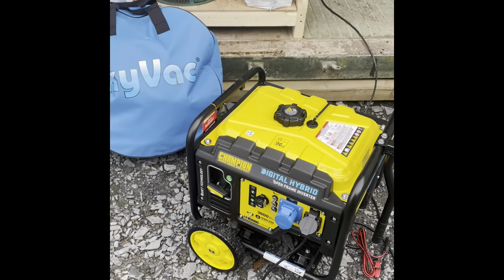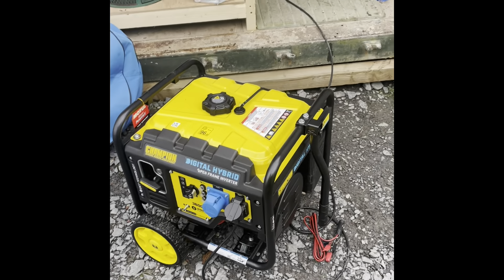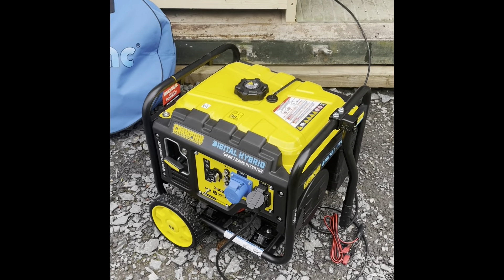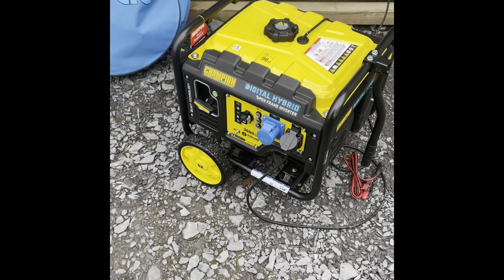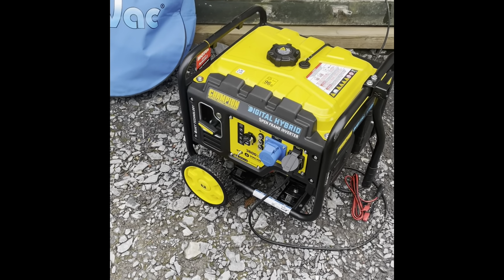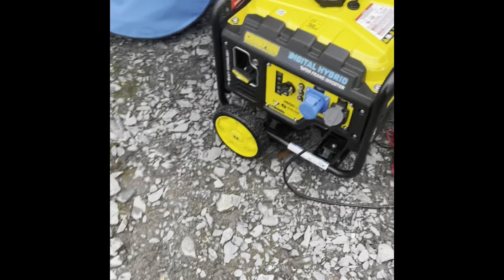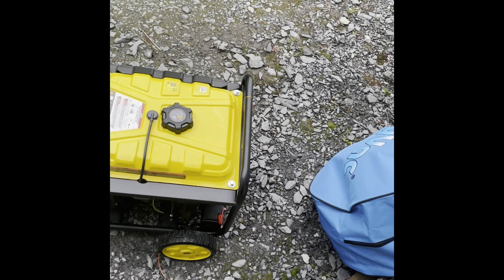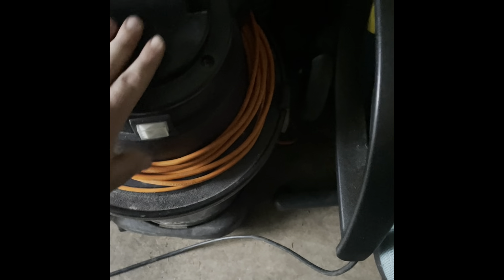First look at the new skyvac generator.